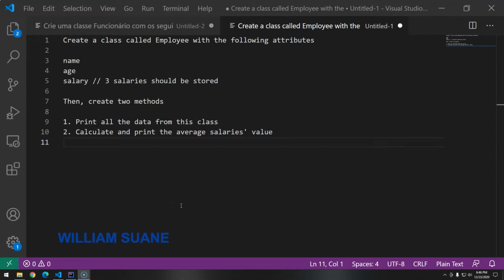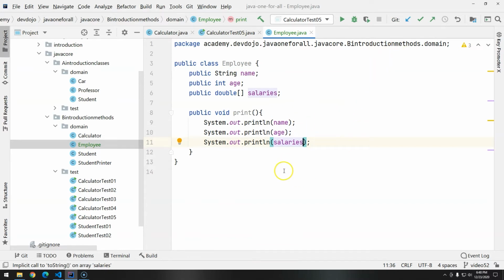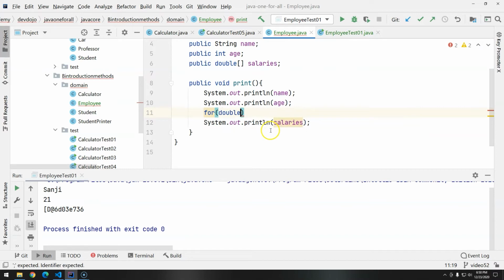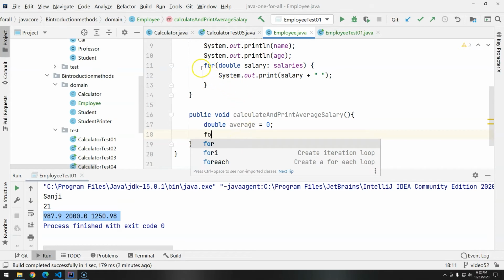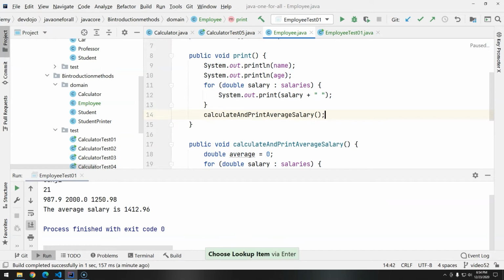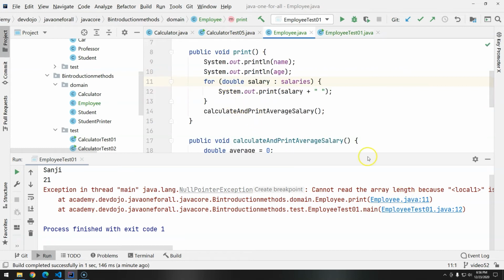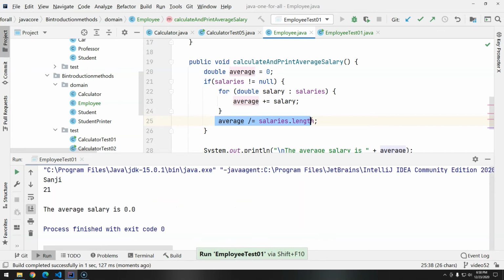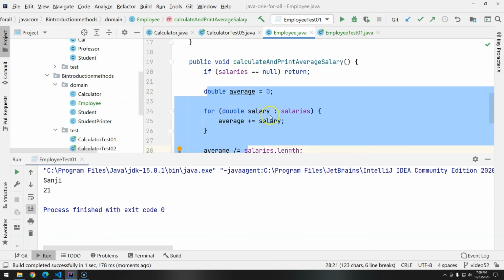53 - Object Orientation - Methods pt 10 - Exercise